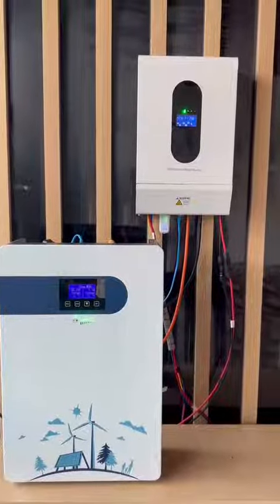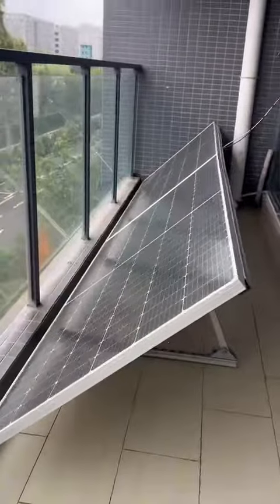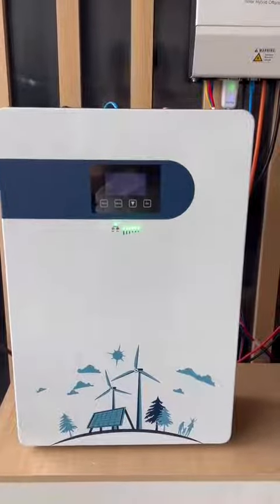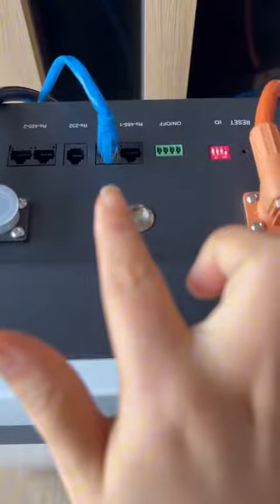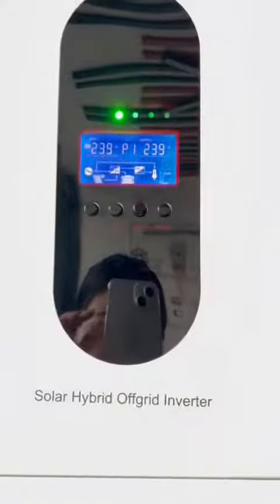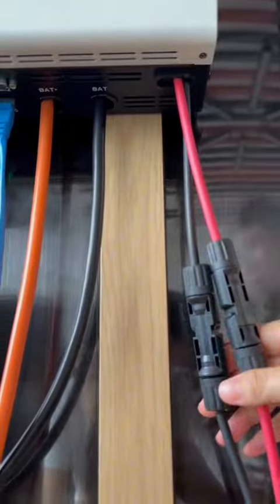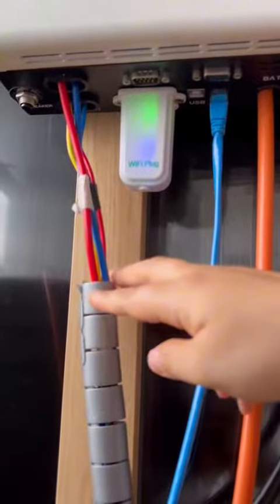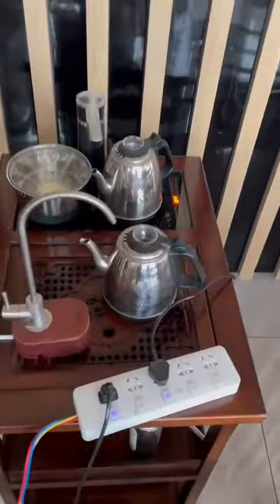Introduction of entire solar system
Jawaydc Tech Co.,Ltd
We are supplier of energy storage batteries with our own factory for over a decade with ISO9001,ISO14001 and ISO45001.
We also supply the entire solar system from 500W to 30KW are most popupar.